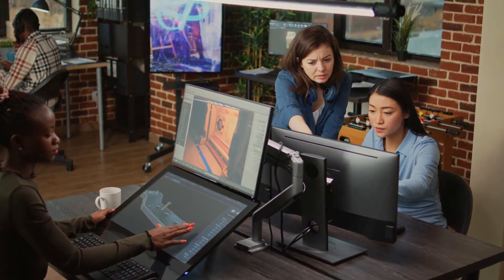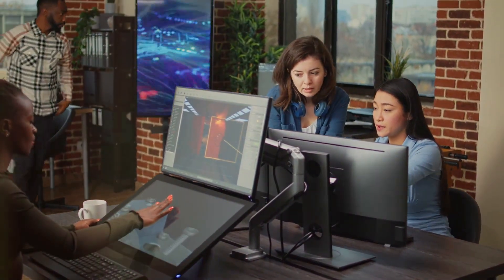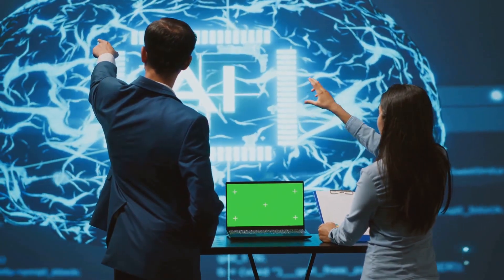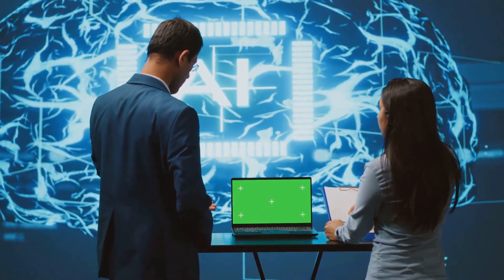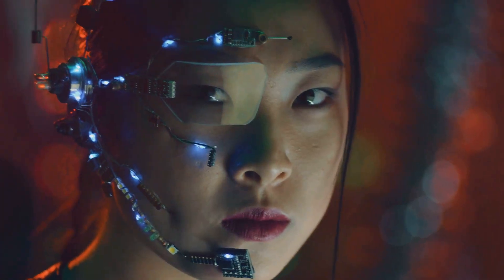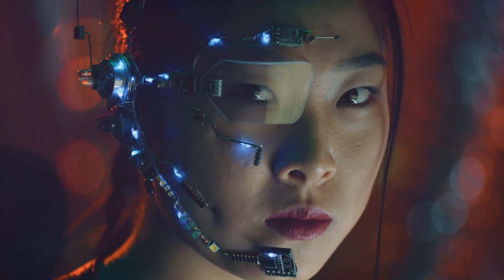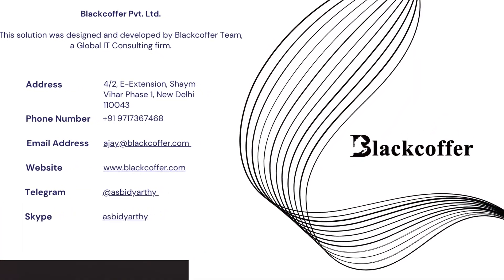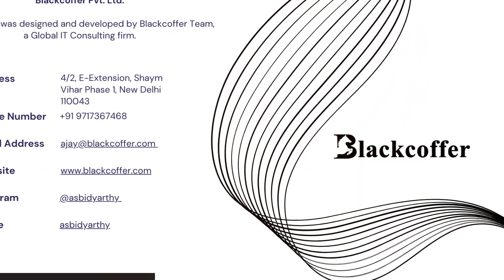Building Custom TFLite Models and Benchmarking on VOXL2 Chips by Blackcoffer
Summarize

This project was done by the Blackcoffer Team, a Global IT Consulting firm.

This solution was designed and developed by Blackcoffer Team
Firm Name: Blackcoffer Pvt. Ltd.
Firm Address: 4/2, E-Extension, Shaym Vihar Phase 1, New Delhi 110043

Client Background
Client: A leading tech consulting firm in the USA

Industry Type: IT

Products & Services: IT Consulting, IT Support, SaaS

Organization Size: 100+

The Problem
The client aimed to explore the development and deployment of custom TensorFlow Lite (TFLite) models on VOXL2 hardware. The goal was to leverage the advanced GPU and NPU acceleration capabilities of VOXL2 to optimize and benchmark these models for efficient on-device inference. This project was not only about showcasing the potential of VOXL2 in enhancing machine learning performance but also about contributing to the broader understanding of deploying custom models on edge devices.

Our Solution
Load Base Model in ONNX Format: Started with loading a base model like YOLOv7 or YOLOv8 in ONNX format.
Convert ONNX Models to TFLite Format: Used the onnx-tf parser for conversion.
Quantize Models for VOXL2 Chips: Quantized models to float16 format for compatibility with VOXL2 chips.
Clone VOXL SDK Developer Environment: Cloned the VOXL SDK developer environment and set up ADB.
Connect VOXL2 Chip to Your Computer: Connected the VOXL2 chip and verified the connection.
Access VOXL Chip Shell: Accessed the shell of the VOXL chip for model deployment and configuration.
Create DEB Packages with Custom TFLite Models: Cloned the voxl-tflite-server repository, copied TFLite files, and configured the model.
Use Custom DEB Package on VOXL2: Deployed the DEB package and configured the VOXL chip to run the model.
Run voxl-tflite-server: Executed voxl-tflite-server to start the inference process.
Verify Model Execution: Ensured the model runs without errors on the VOXL chip.
Solution Architecture
Steps were followed as referred in the Modal AI documentation. No solution architecture was required here.

Deliverables
A Python script implementing the CVRP-TW model.
Test data and scripts for simulating different scenarios.
Documentation explaining how to use the model and interpret the results.
Tech Stack
Tools used
ONNX
TensorFlow Lite
VOXL SDK
Android Debug Bridge (ADB)
Language/techniques used
Python
Shell scripting
Models used
YOLOv7 or YOLOv8 in ONNX format
Mobilenet
Skills used
Machine Learning model conversion and optimization
Edge device deployment and configuration
Performance benchmarking

Business Impact
This project has not only contributed to the broader understanding of deploying custom models on edge devices but has also provided valuable insights into the performance of these models on VOXL chips. The process of overcoming technical challenges has further solidified the client’s confidence in the capabilities of VOXL2 and the potential of deploying custom TFLite models on edge devices.

Overall, the Manu B VOXL project has been a success, demonstrating the potential of VOXL2 in enhancing machine learning performance on edge devices and contributing to the broader understanding of deploying custom models on edge devices. The project has highlighted the importance of overcoming technical challenges and the value of comprehensive guides for deploying and benchmarking TFLite models on VOXL chips.